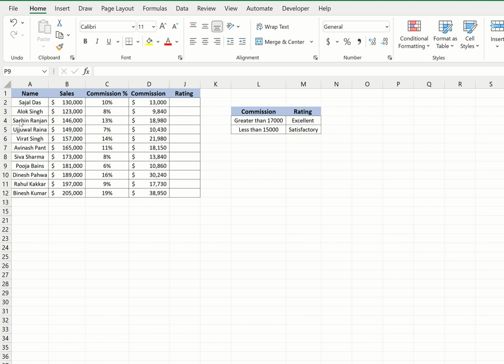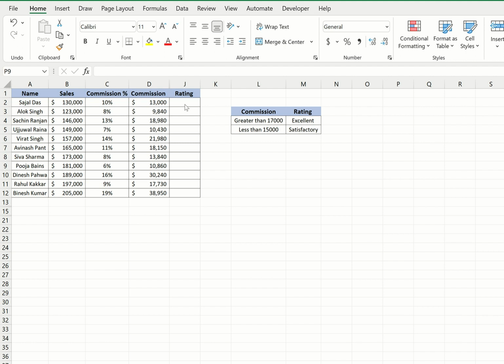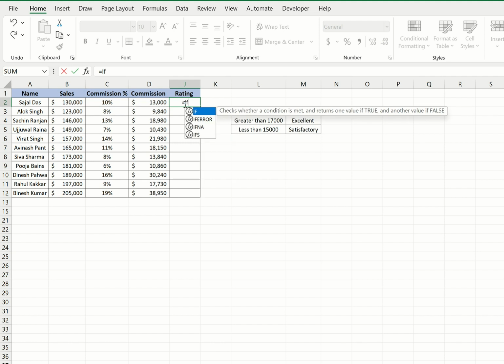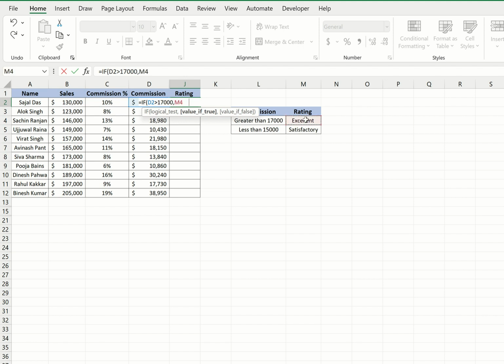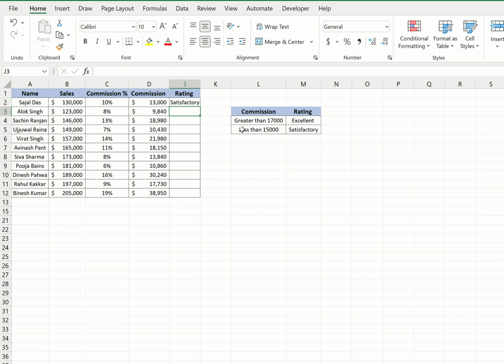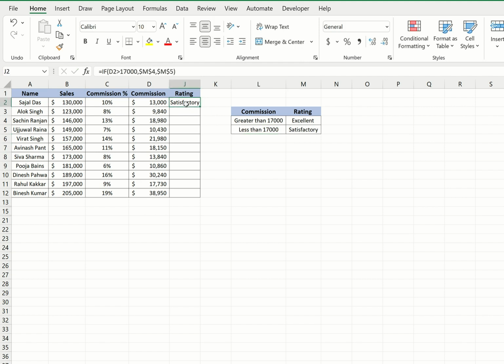Microsoft Excel Tutorials - Video 2 | IF Statement/Condition Explained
Microsoft Excel enables users to format, organize and calculate data in a spreadsheet. By organizing data using software like Excel, data analysts and other users can make information easier to view as data is added or changed. Excel contains a large number of boxes called cells that are ordered in rows and columns

Let's start with the first video in our MS Excel learning series.

Happy Learning 💜